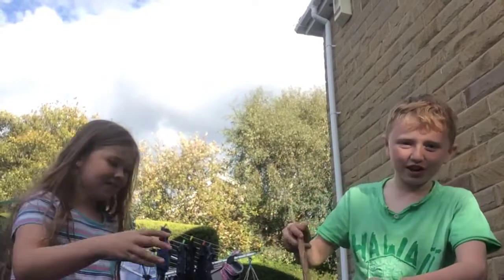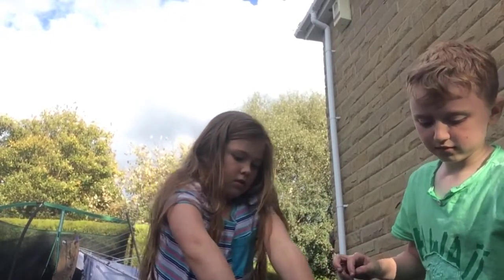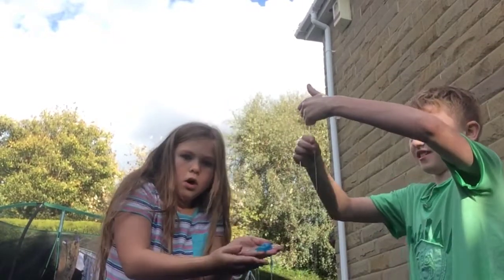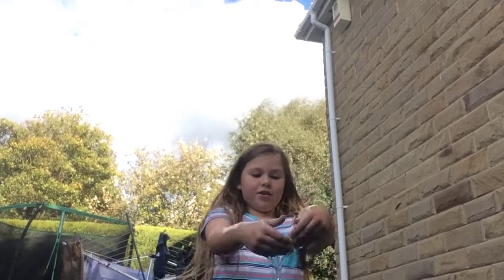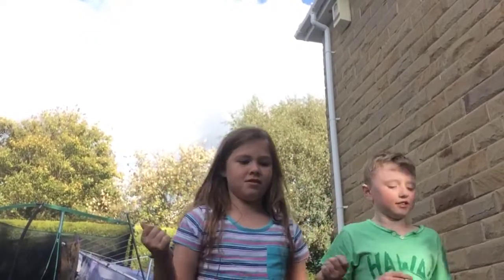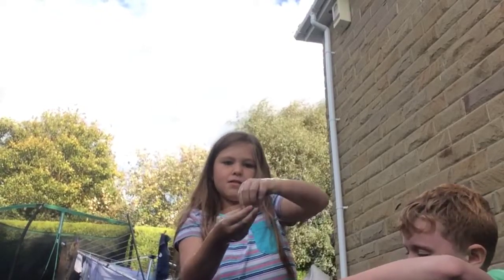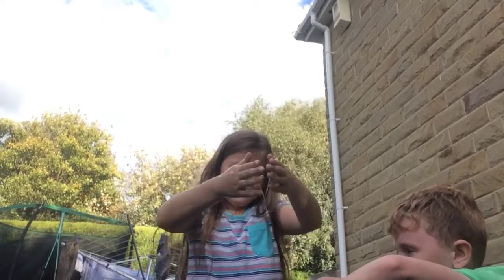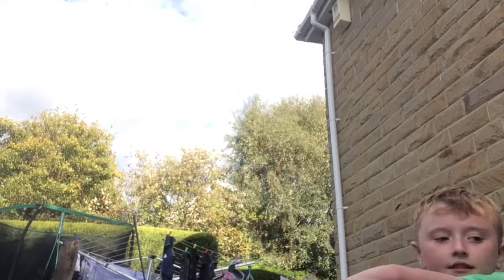Making a big tub of slime